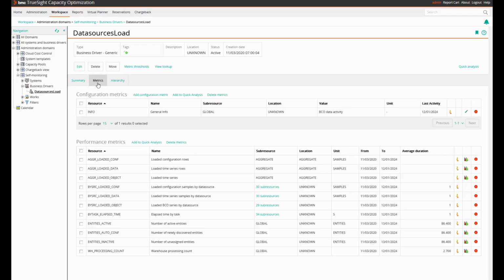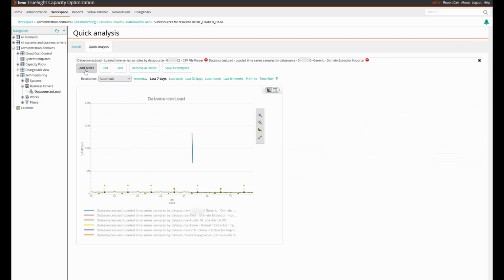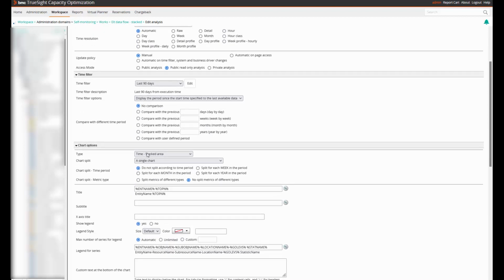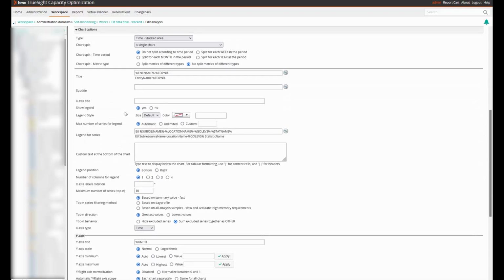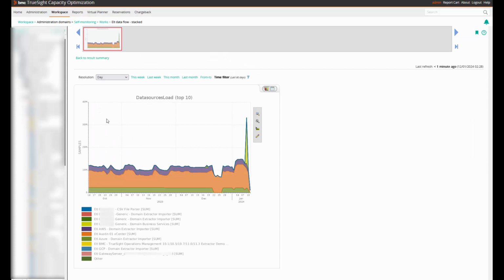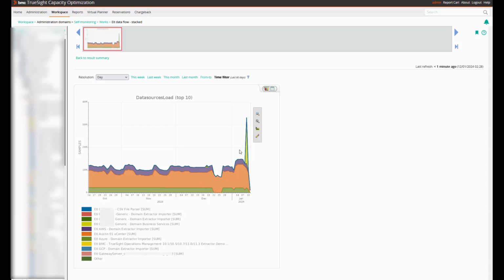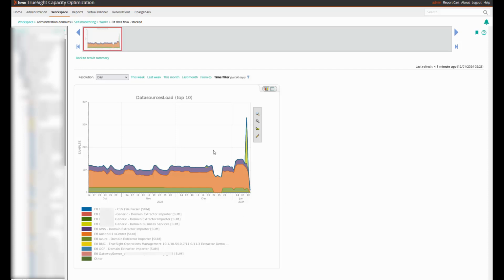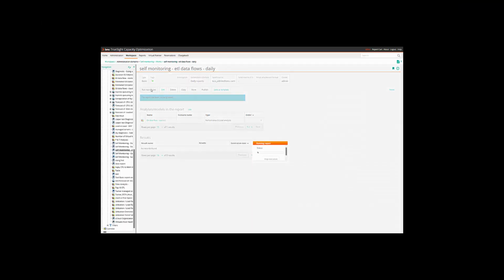How to Check ETLs Data Flows via Self Monitoring Using a Stacked Analysis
KA 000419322  - self monitoring report etl dataflow datasourcesload